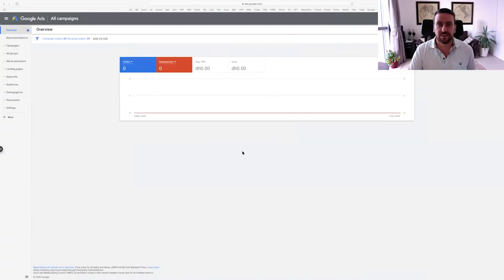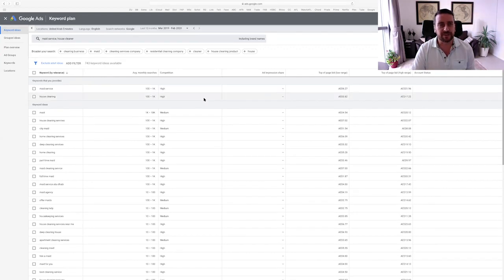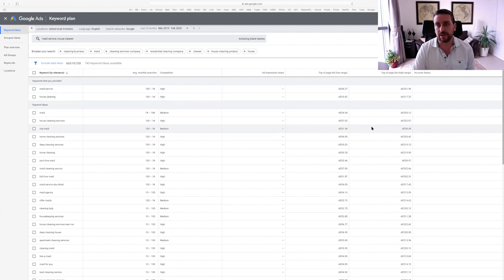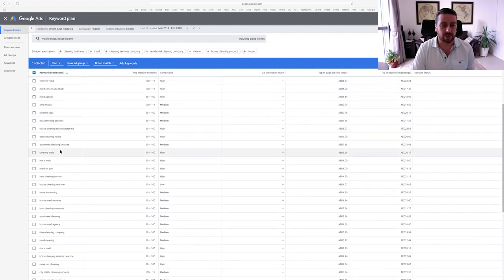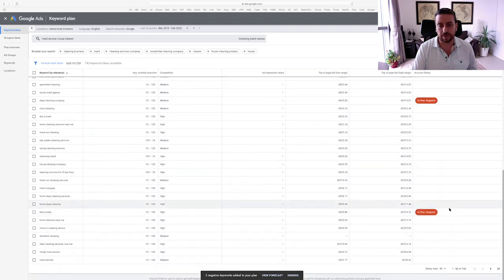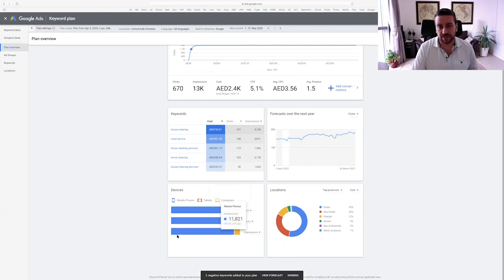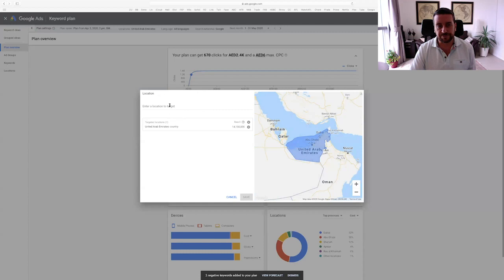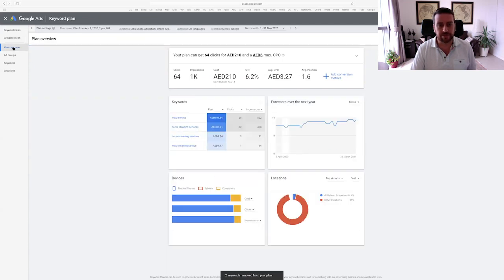How to use Google's Keyword Planner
In this video I run through the basics of using Google's Keyword Planner to conduct keyword research in preparation for a paid search campaign in 2020.